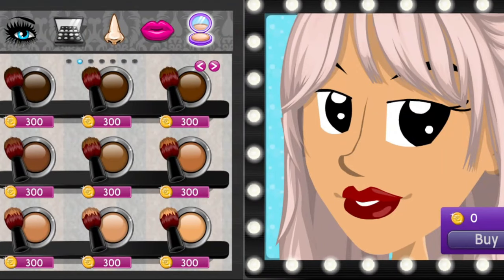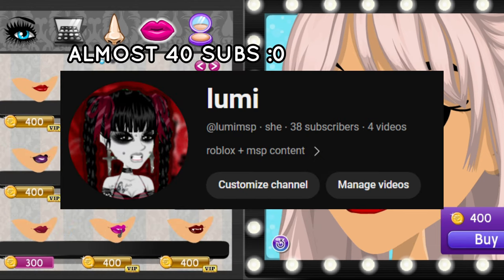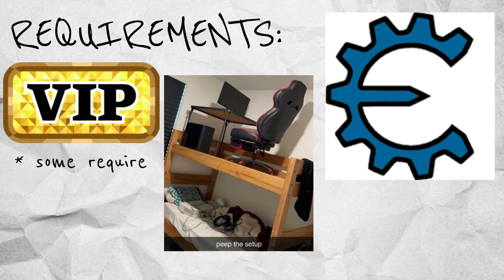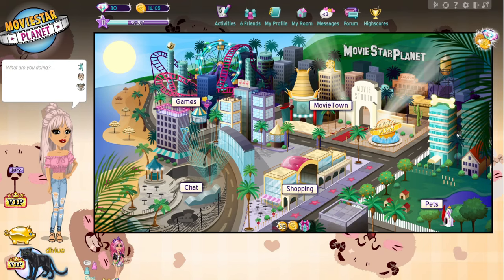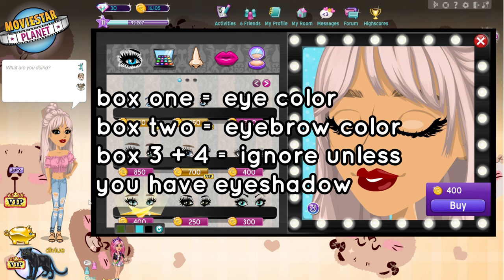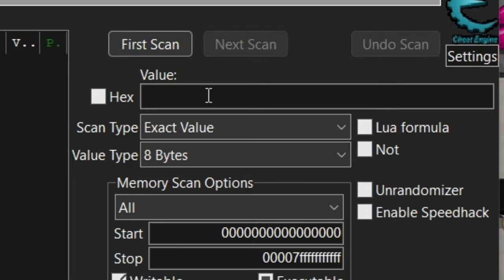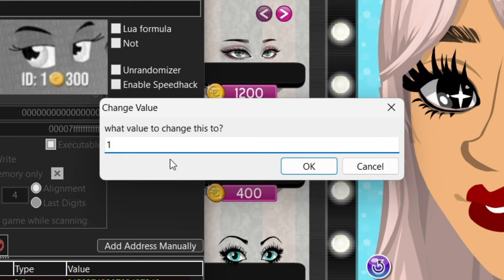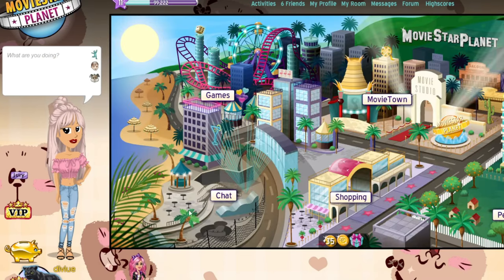HOW TO GET RARE EYES ON MSP (CHEAT ENGINE 2024) for non vips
CLICK ME!! ♥
Hi spookies! I hope this quick tutorial helped you! Let me know what other tutorials you'd wanna see!

♥ SOCIALS ♥
us account - lumiz, diviue
uk account - gloomys

My names Lumi and I'm not a super friendly youtuber, but all cuss words are always censored in my videos. I mainly post moviestarplanet, roblox, and sometimes other game content. I'm 17 and currently in school and I have an amazing loving boyfriend. Give me feedback! Love you ♥♥

NONE OF THE MUSIC IS OWNED BY ME. CLIPS USED ARE CREDITED BY THE ORIGINAL OWNERS WITHIN THE VIDEO. IF I FORGOT CREDIT, LET ME KNOW!